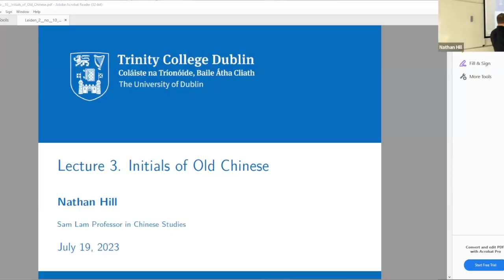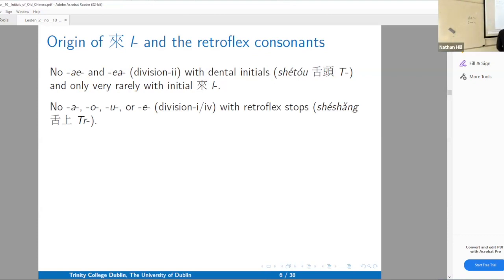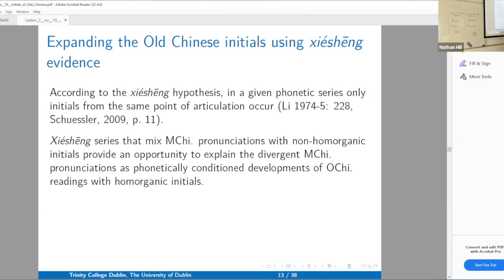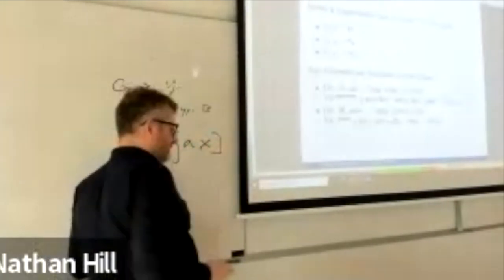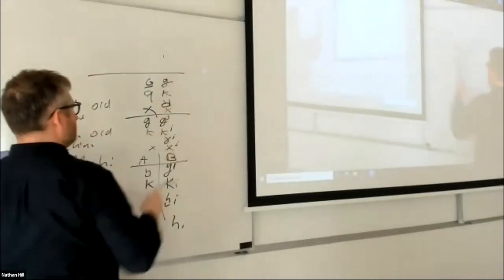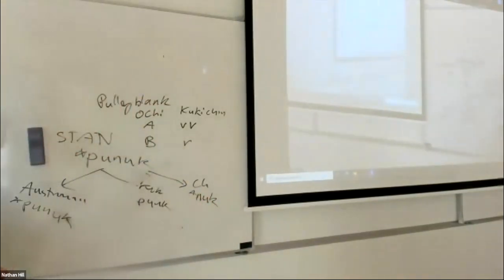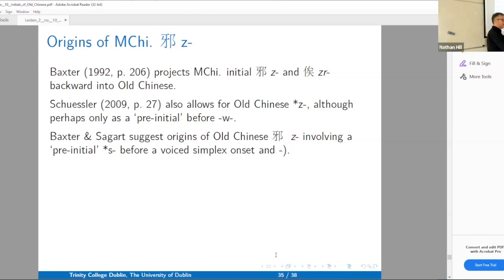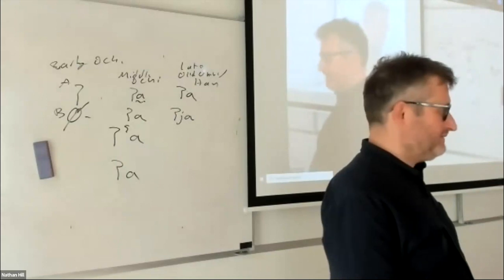Initials of Old Chinese (emphasis on internal reconstruction of MChi. and a discussion of uvulars)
This lecture was given at the 2023 Leiden Summer School in Languages and Linguistics in July 2023.